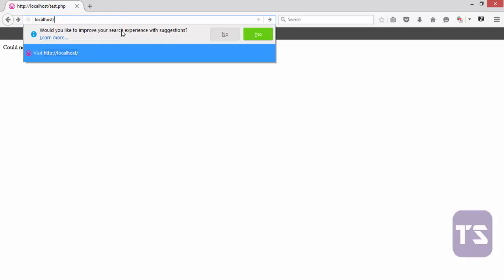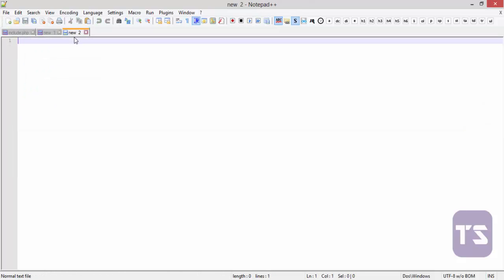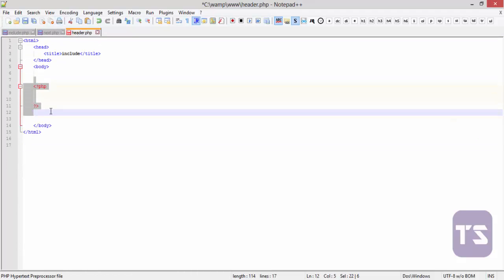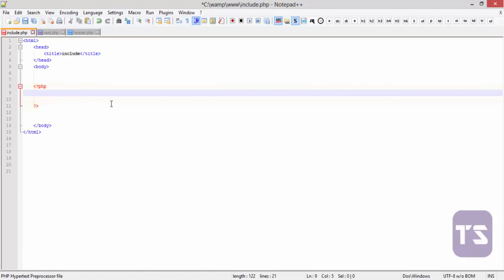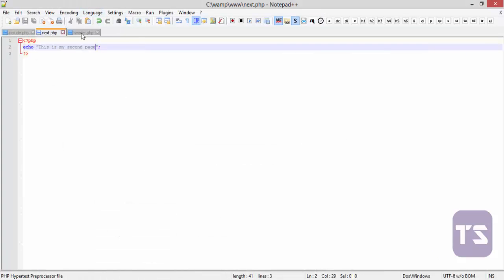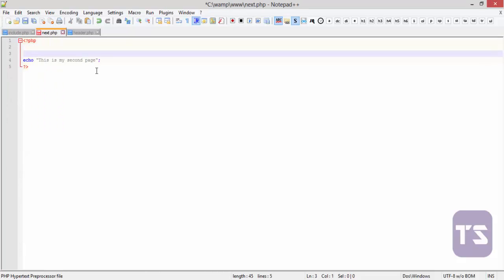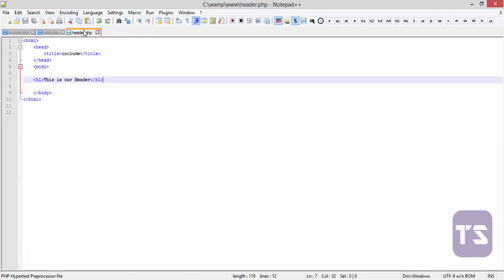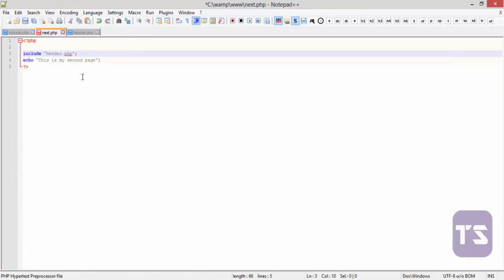Include Statement in PHP - Lecture 49 (PHP Tutorial)